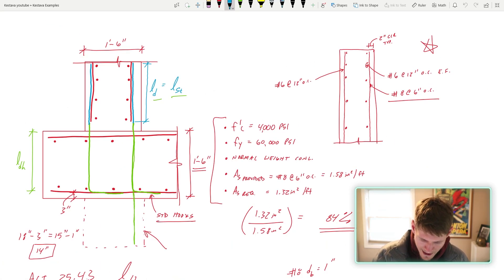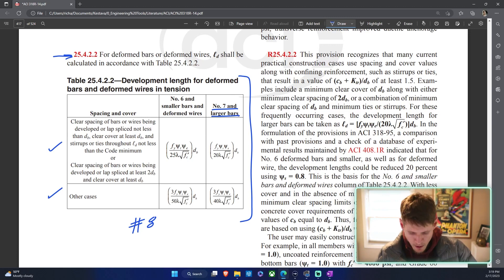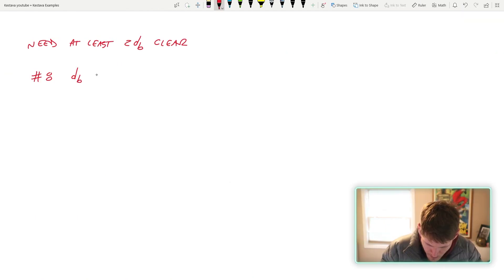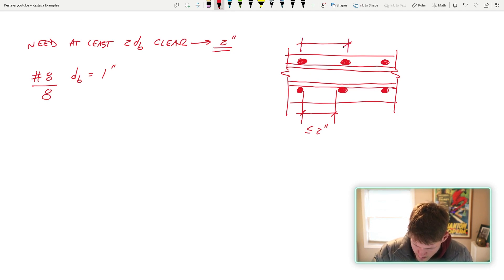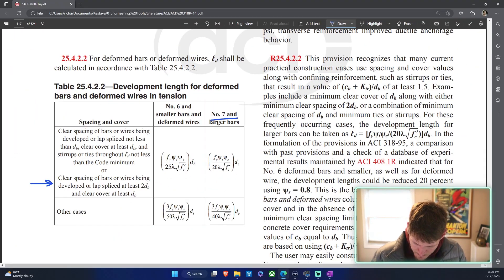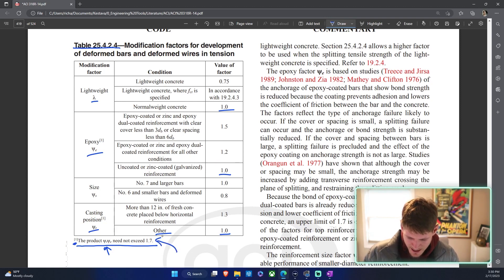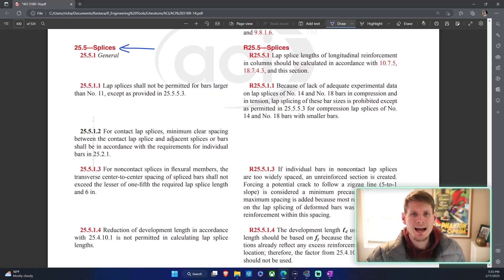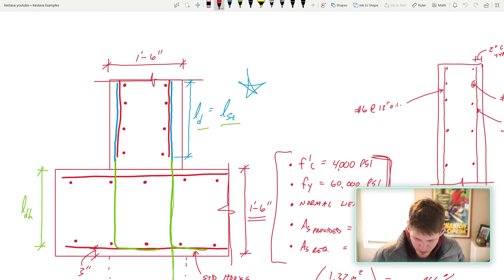Rebar Splice Length Design Example | Part 7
This structural engineering example will teach you EVERYTHING about concrete cantilever retaining wall structures and the development  and lapping of concrete reinforcing! Part 7 goes over development length and lap length of concrete reinforcing per the ACI 318-14 American Institute of Concrete.